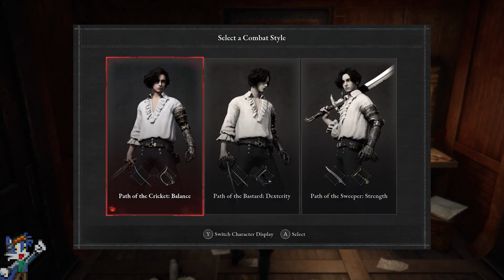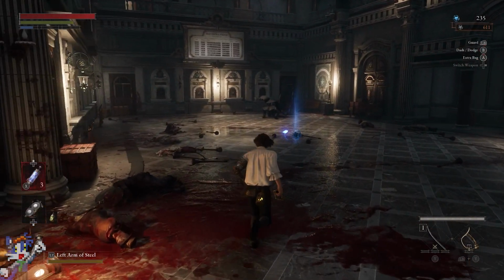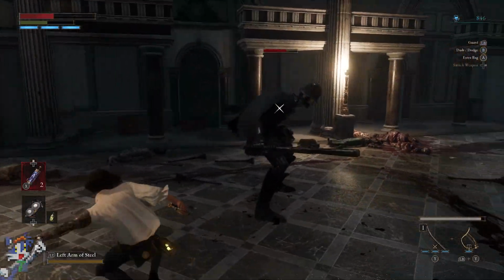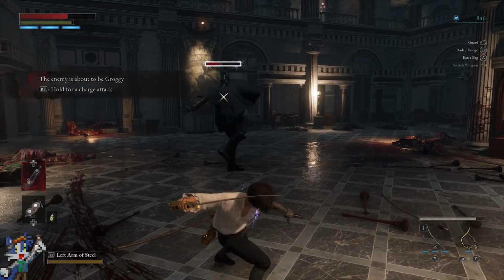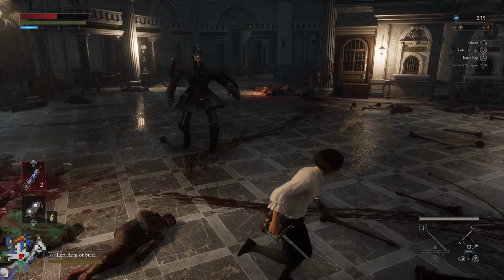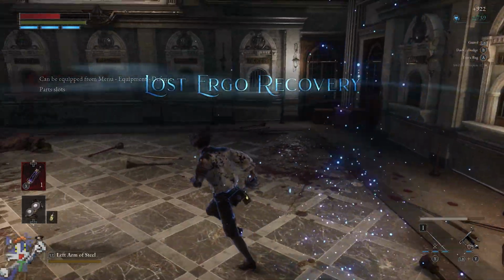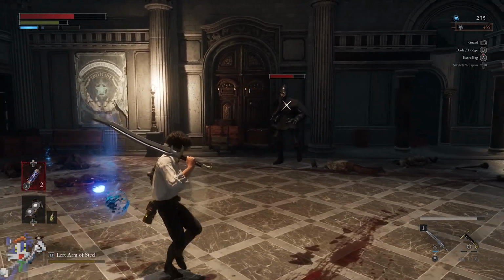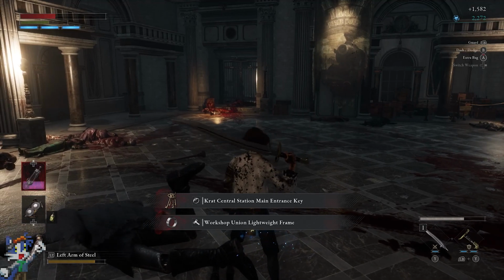Lies of P | Combat Styles | First Mini-Boss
Going over the Combat Styles between of "Balance, Dexterity and Strength" battling the first mini-boss of the Lies of P Demo. Doing my best